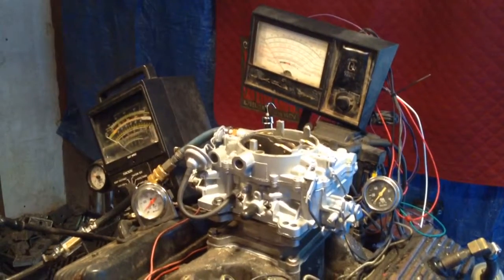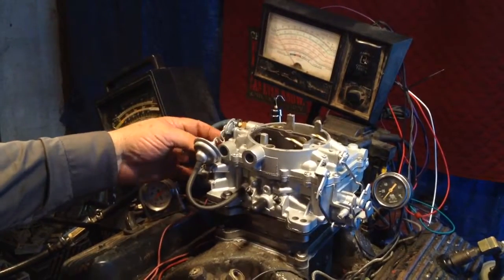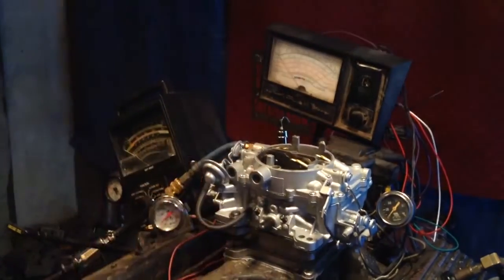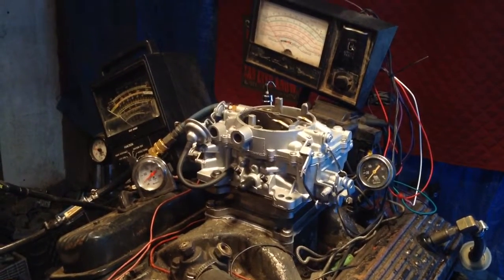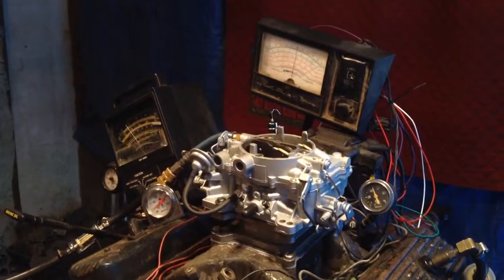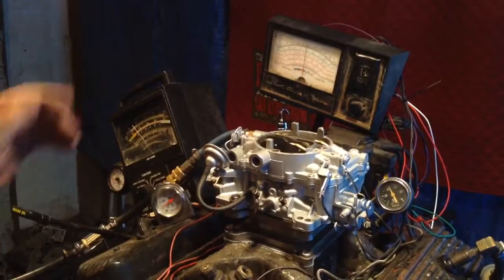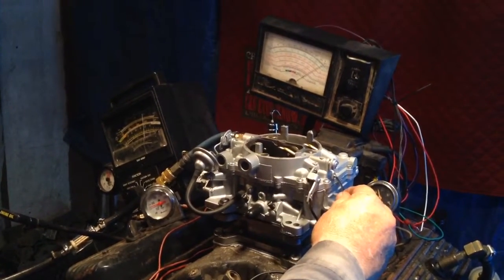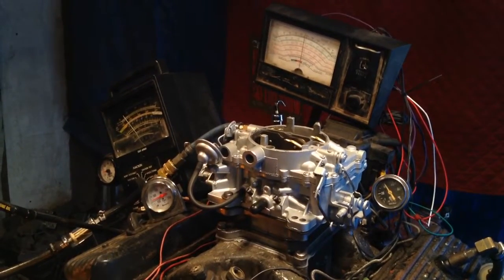Afb Carter carb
This is an Afb Carter carb that s being tested on a running engine.